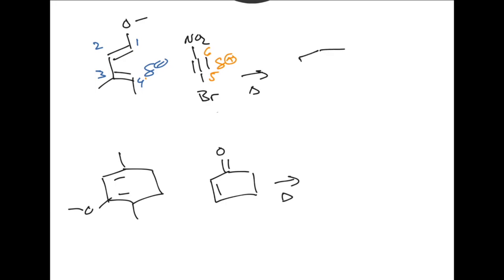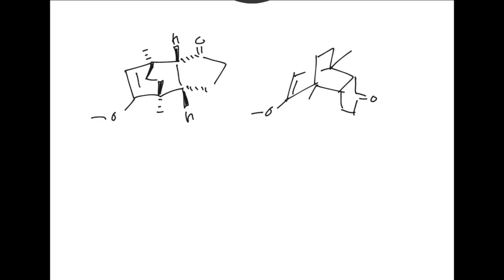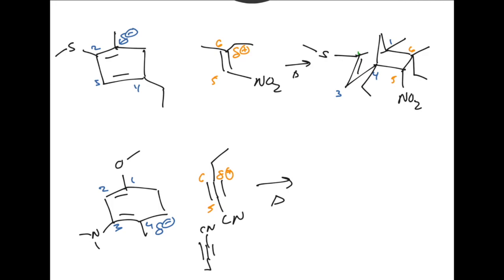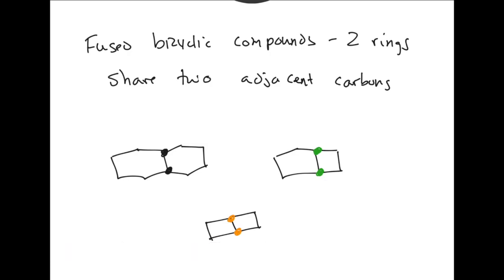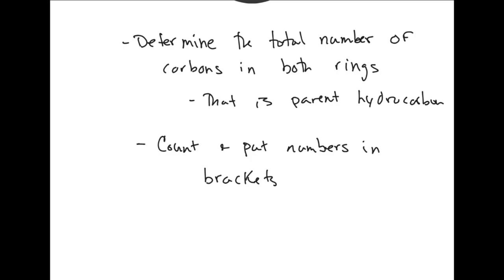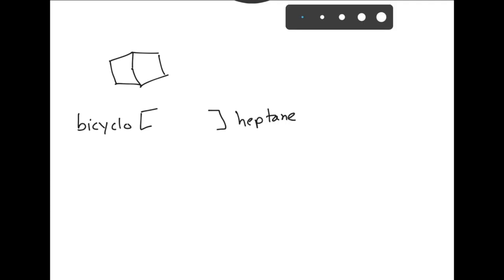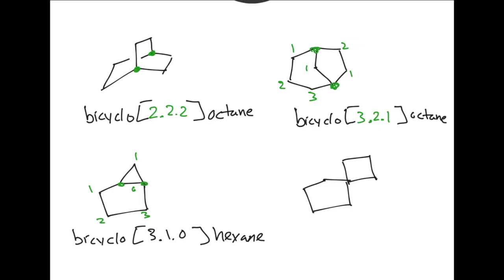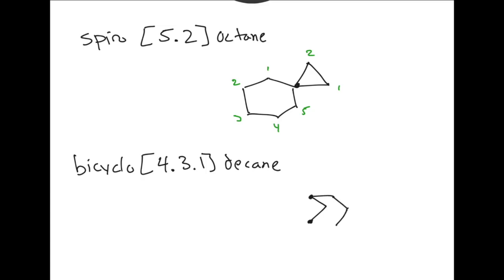Slide Set 1 Slides 17-18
This lecture covers bicyclic naming